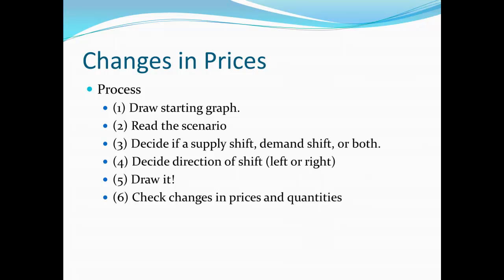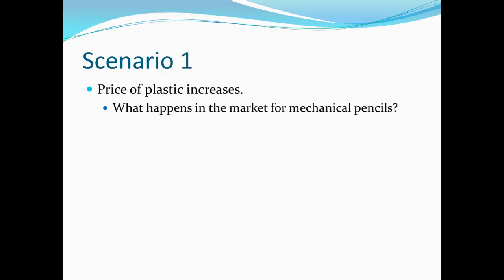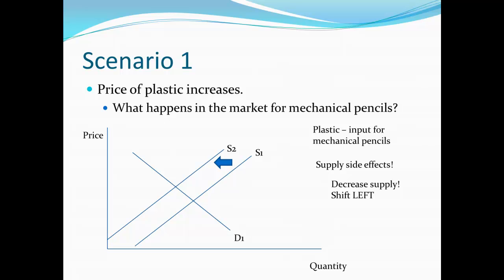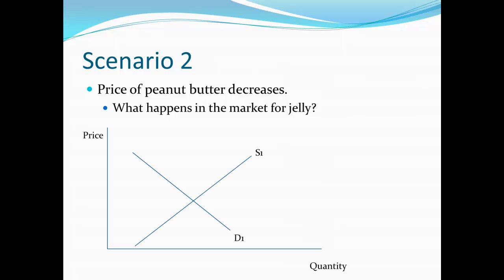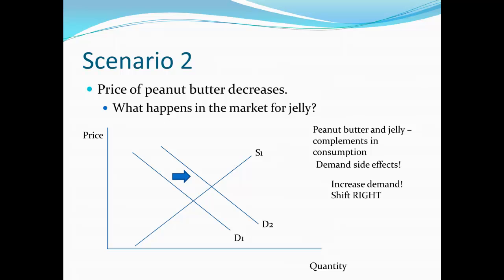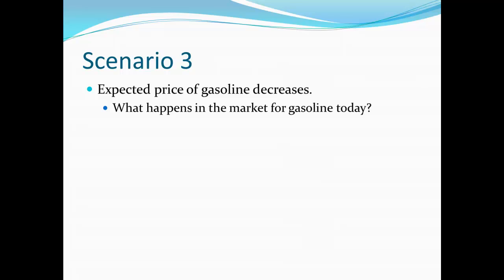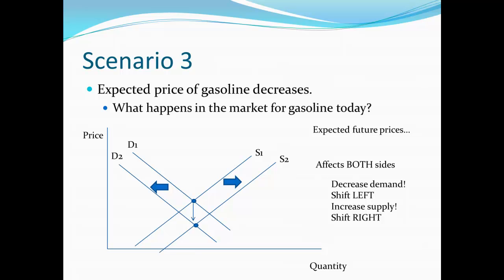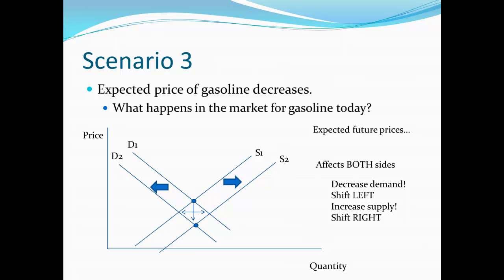Principles of Microecon 9 - Changes in Prices Part 1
Looking at changes in Prices from a Supply/Demand Framework.